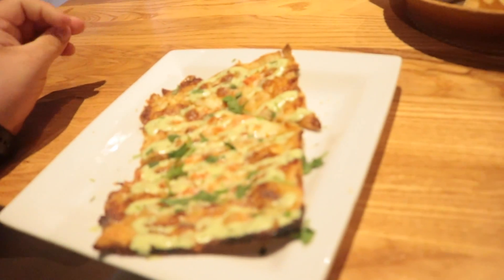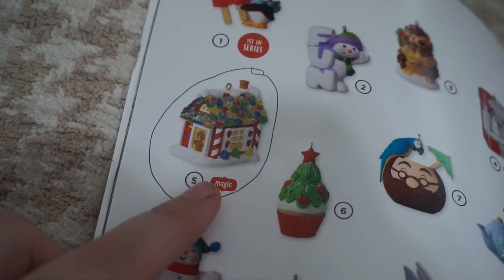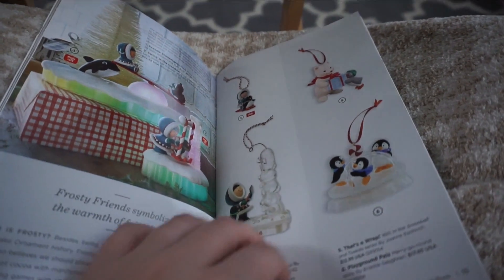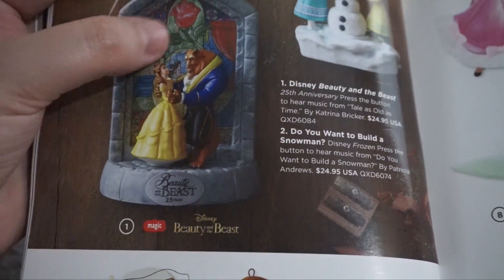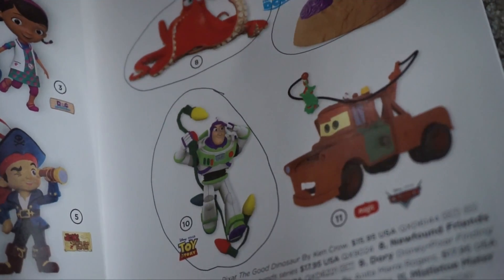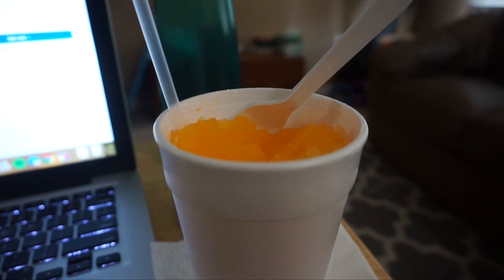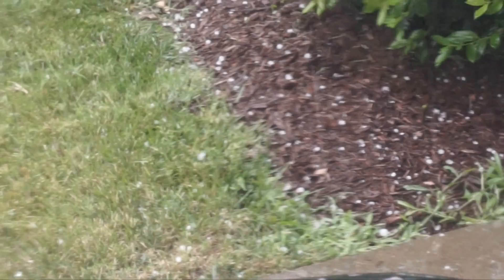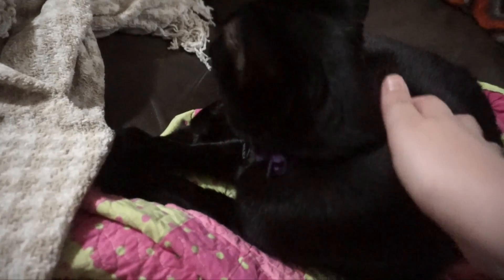Help Me Choose! | 7.6.16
MAIL:
5016 Spedale Court #177

GEAR:
Canon T6i
Sony a5000
SanDisk Extreme 64GB
Joby GorillaPod
Joby Ballhead X
Rode VideoMicro